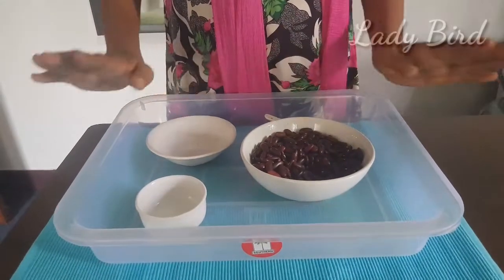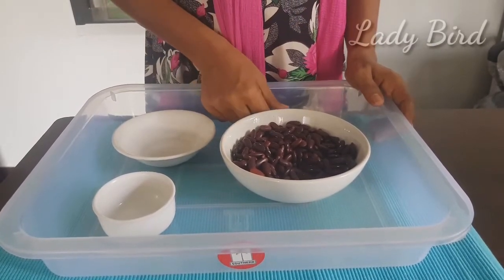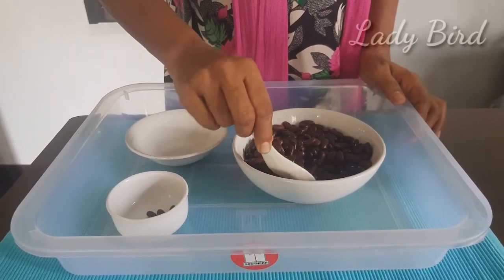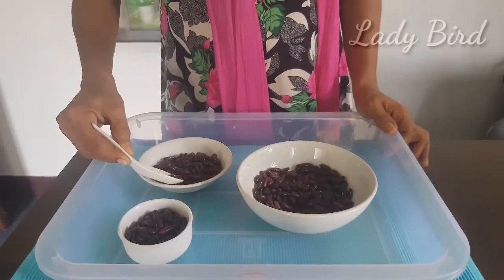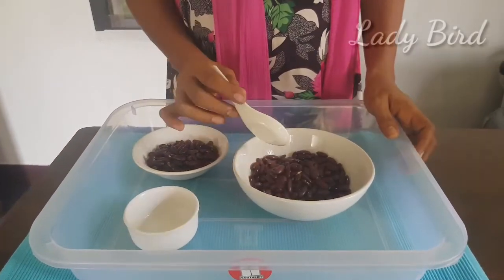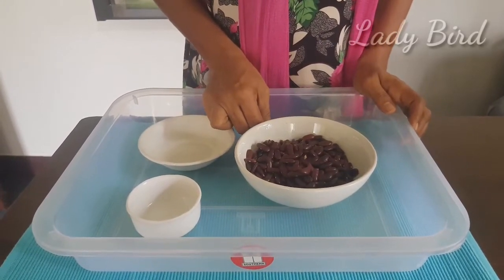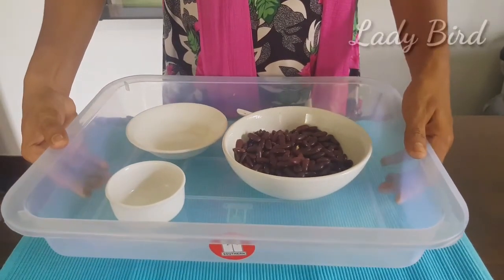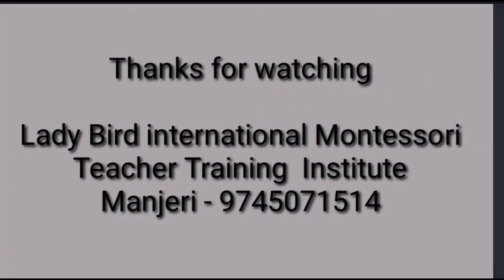spooning/ transferring grains to 2 unequal bowls/ montessori activity2.3.3/Lady Bird Manjeri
Spooning activity :
 One of the first lessons introduced in the early childhood classroom, this work further develops focus, concentration, visual and fine motor development. The spooning work will also help a child master the three-finger grip and thus prepare him for activities outside the Practical Life learning area.

Lady Bird
International Montessori
Teacher Training Institute
Manjeri